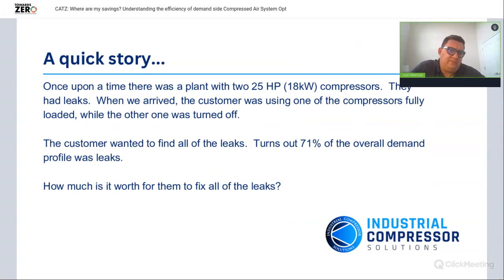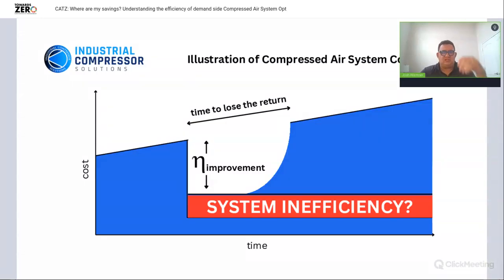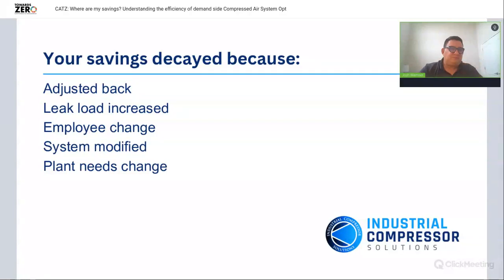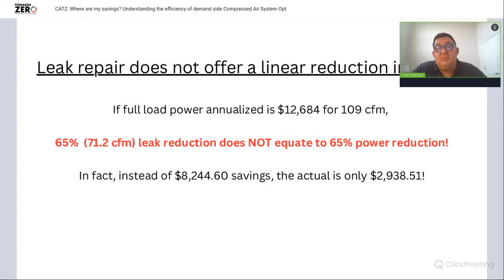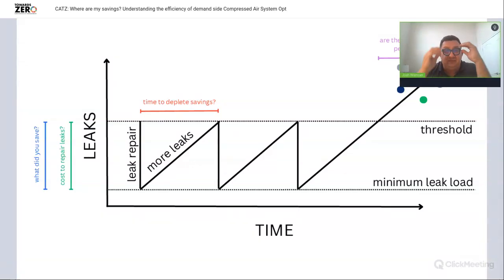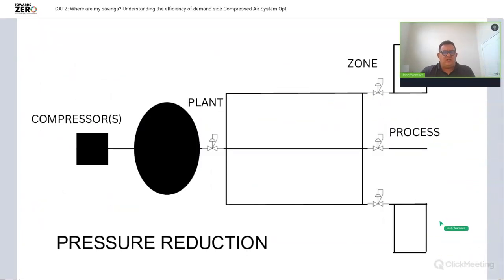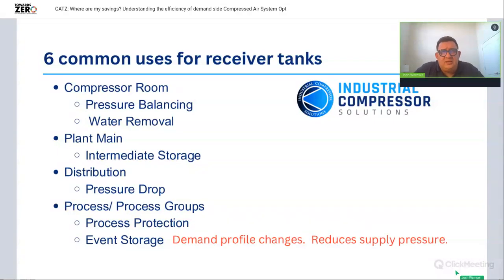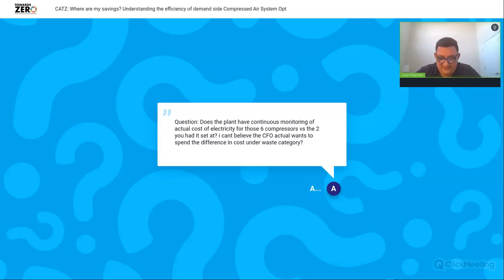Where are my savings? Understanding the efficiency of demand side Compressed Air System optimization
Where are your savings? When you optimized your compressed air system, why didn't you get the payback that you were expecting? Once the optimization was completed, were you able to sustain the savings?

Josh Wamser is going to be guiding us through 5 common ways that we optimize our compressed air systems. He will highlight inefficiencies of optimization as well as the decay of optimization.